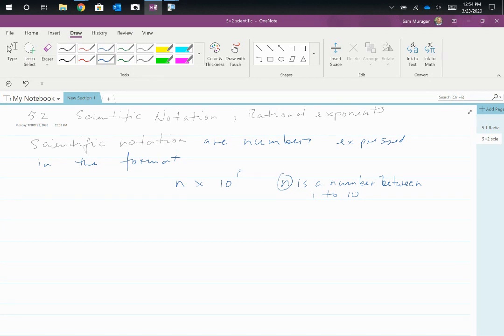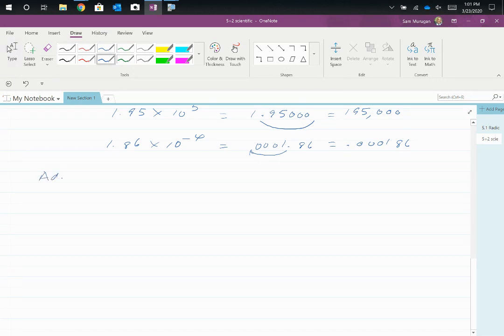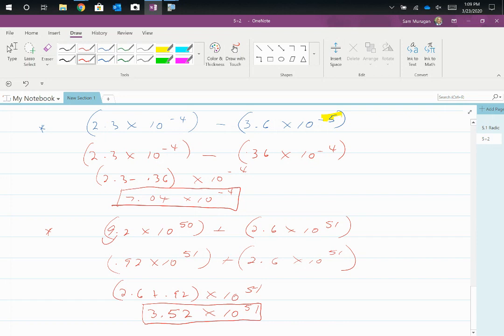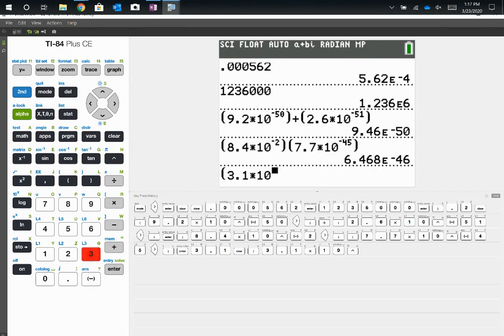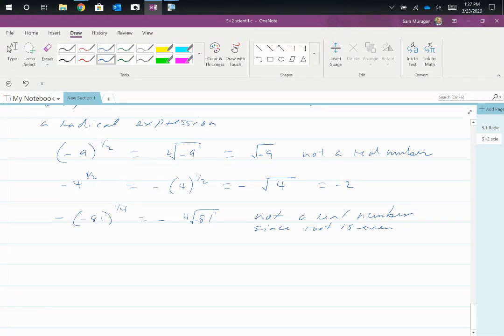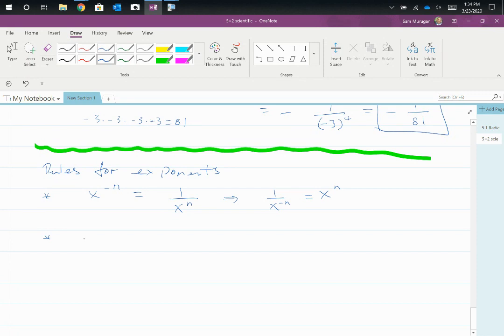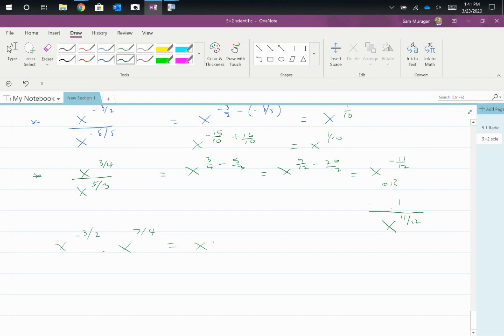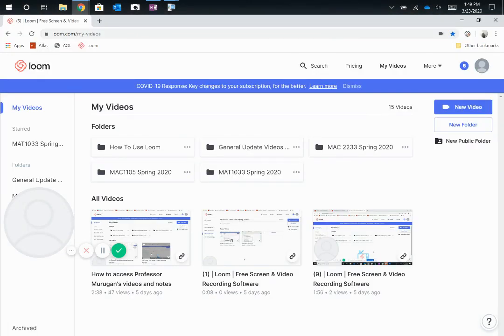MAT1033C - 5.2 Working with Scientific Notation, Standard Notation & Rational Exponents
This lecture video covers the concept of working with scientific notation, standard notation and rational exponents.